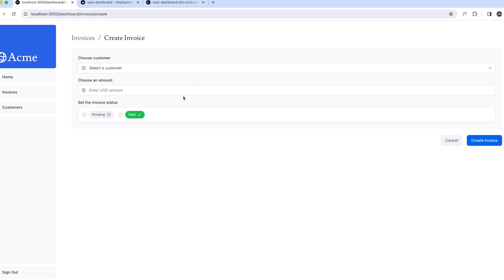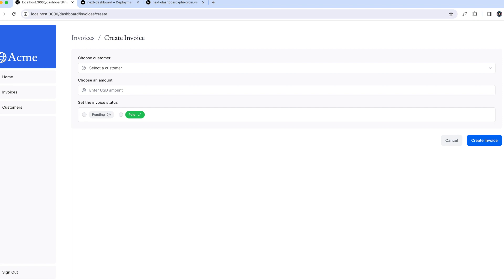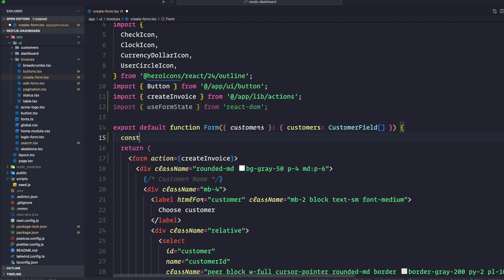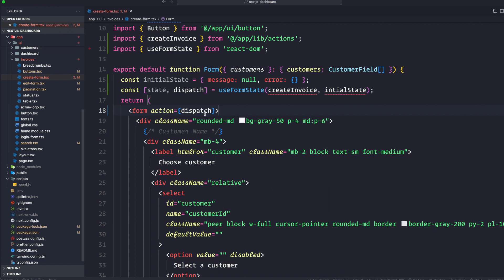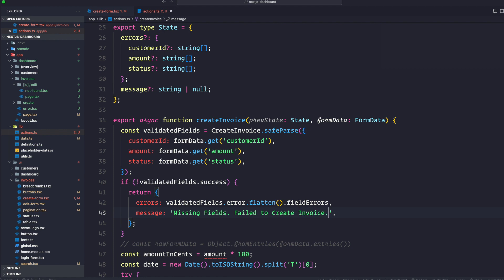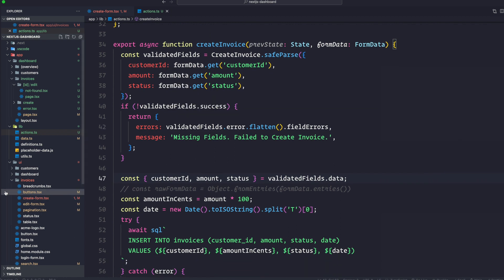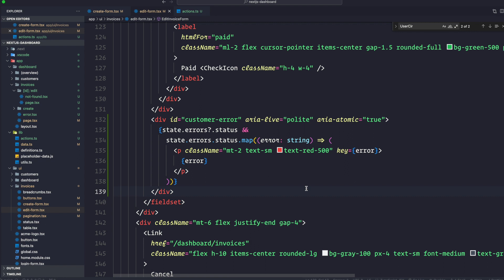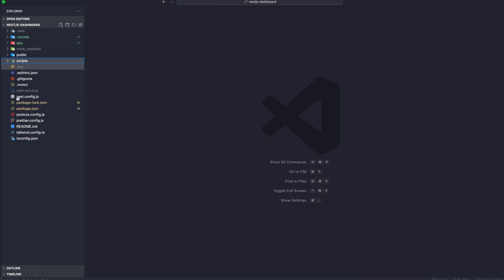Mastering Next.js 14: Form validation with Zod & useFormState | Part Fourteen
Here are the topics we’ll cover:
📄 How to implement server-side form validation.
⚛ How to use the React useFormState hook to handle form errors, and display them to the user.

Welcome to the ultimate Next.js 14 tutorial! Whether you're a beginner looking to kickstart your journey in web development or an experienced developer aiming to level up your skills, this comprehensive guide has got you covered.

In this tutorial series, we'll dive deep into Next.js 14, the latest and most powerful version of this popular React framework. From setting up your development environment to deploying your applications, we'll walk through every step with clear explanations and hands-on examples.

Here's what you can expect to learn:

1. Introduction to Next.js: Understand the basics of Next.js and its advantages for building modern web applications.

2. Getting Started: Set up your development environment and create your first Next.js project.

3.  Styling: Learn how to style your Next.js applications using CSS modules, styled-components, and other popular styling solutions.

4. Data Fetching: Dive into data fetching techniques in Next.js, including server-side rendering, static site generation, and client-side data fetching.

5. Pages and Routing: Explore the concept of pages and routing in Next.js and learn how to create dynamic routes.

6. Optimization and Performance: Discover best practices for optimizing Next.js applications for performance and scalability.

7. Authentication: Implement user authentication using Next.js authentication libraries and techniques.

8. API Routes: Create API routes in Next.js to handle backend logic and data processing.

9. Server Actions: Fetch Data directly from the server component.

10. Deployment: Deploy your Next.js applications to popular hosting platforms Vercel with Vercel Postgres DB.

Whether you're building a personal portfolio, a business website, or a complex web application, this tutorial series will equip you with the knowledge and skills needed to succeed. Join us on this journey to mastering Next.js 14 and take your web development skills to the next level!